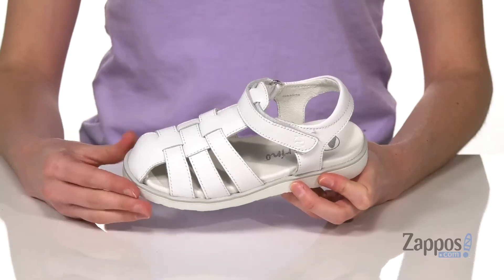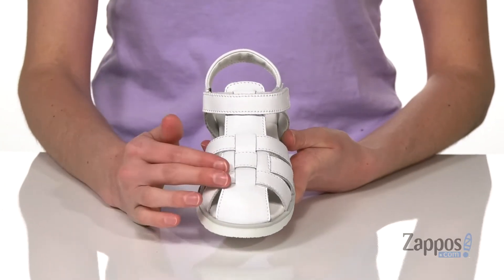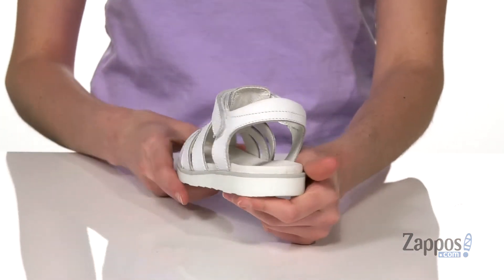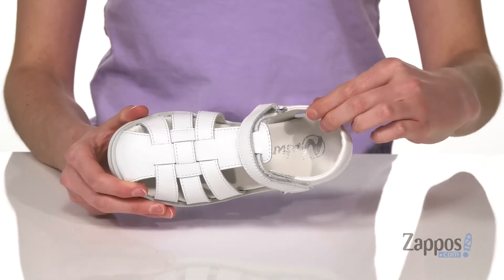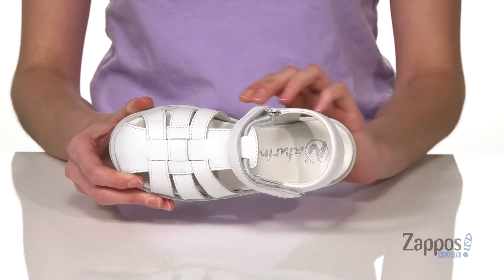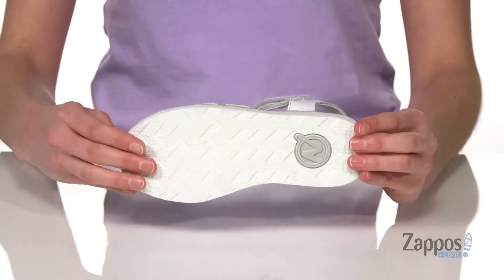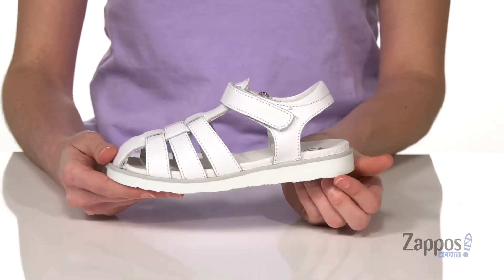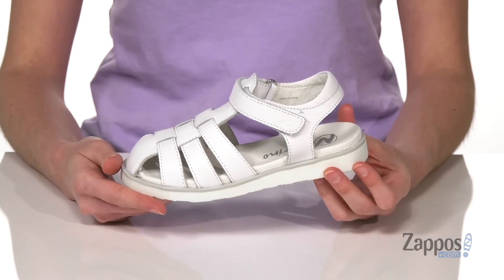Naturino Ziggy SS20 (Toddler/Little Kid) SKU: 9388887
Perfect for warm and sunny afternoon strolls, the sweet Naturino&reg; Ziggy SS20 fisherman sandal is sure to keep your little lady comfortable. Crafted from a metallic leather upper with a hook-and-loop closure strap for a secure fit.
Padded collar for all-day comfort.
Round, closed-toe silhouette.
Lightly padded leather lining and footbed.
Flexible, non-slip rubber outsole for durable wear.
Imported.